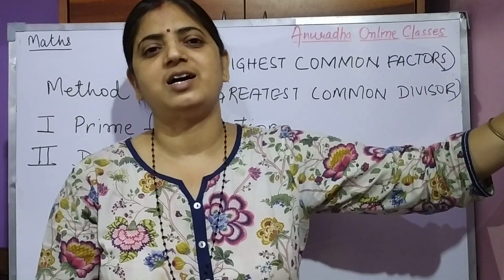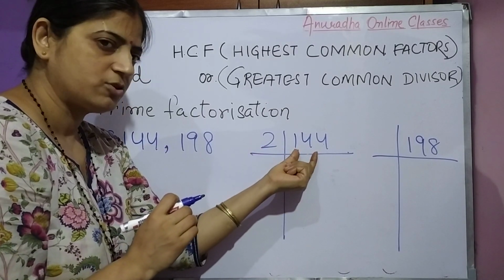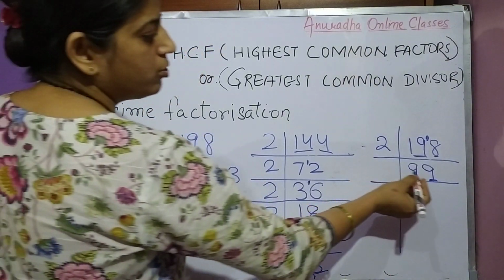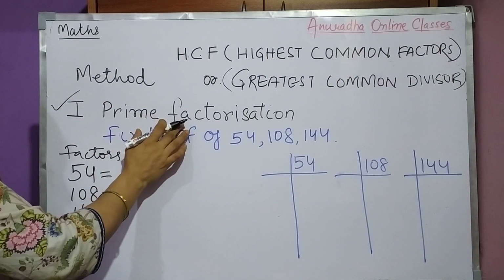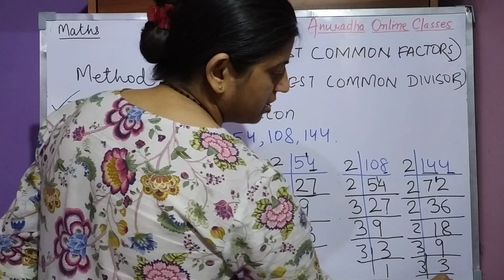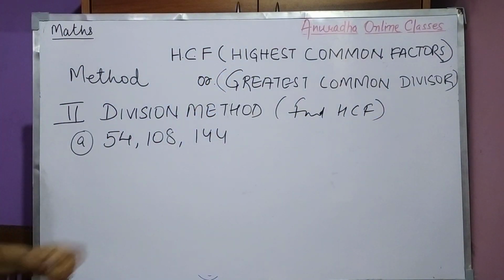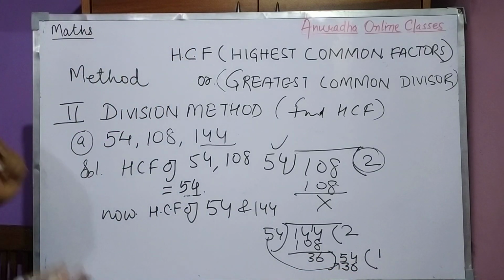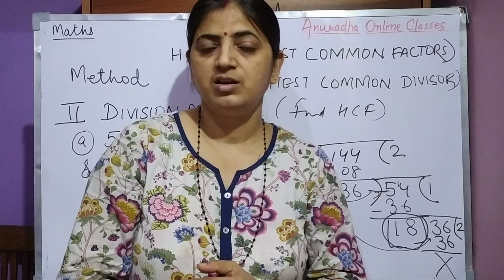H. C. F. (Highest common factor)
H. C. F. (Highest common factor) How to find HCF by prime factorisation and division method